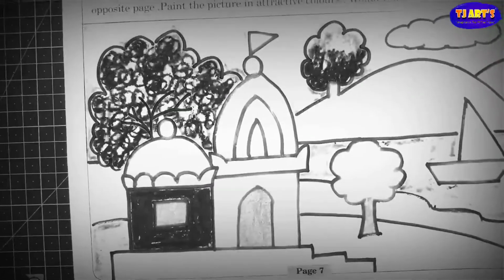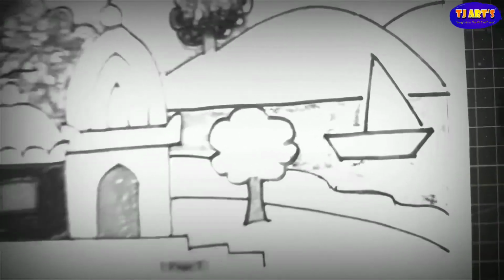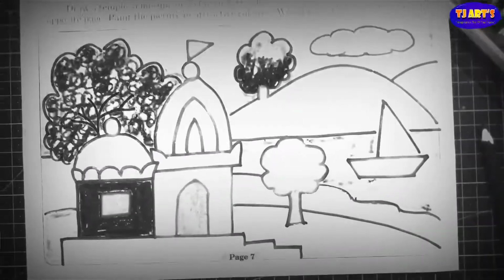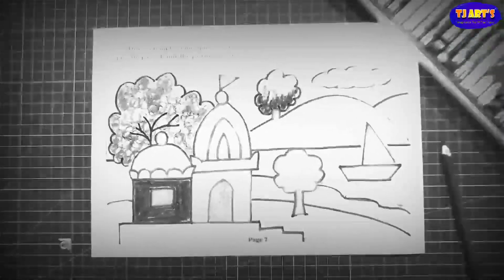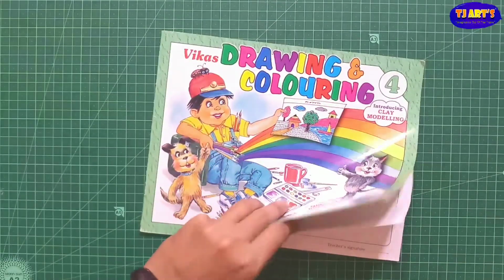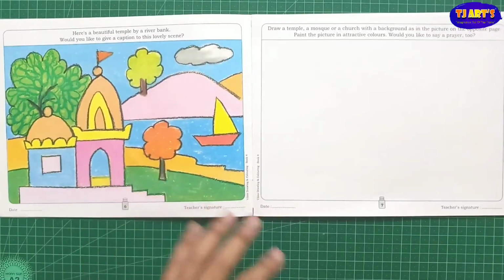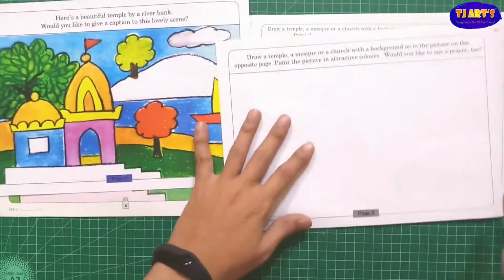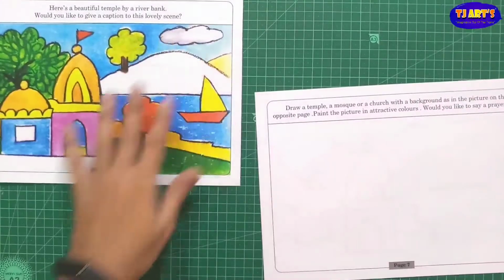Vikas NavNeet Drawing & Colouring Book Grade 4th ll Page no .6/7 ll Drawing for Class 4th ll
drawing for class 4th,
simple drawing for students,
best book for colouring,easy drawing for students,
vikas navneet art and craft book
,solve page 7 from drawing book,
navaneet drawing book by tushar jadhav,
basic drawing and colouring,drawing for students,
how to colour page 7 from navneet drawing book,
drawing tutorial,colouring worksheet,drawings for colouring,